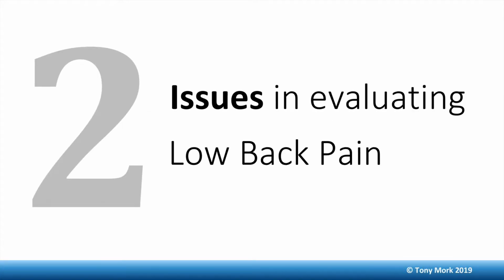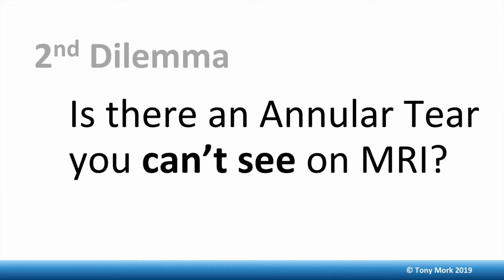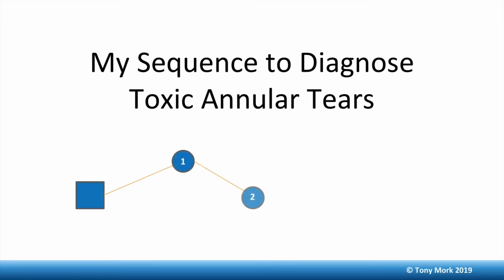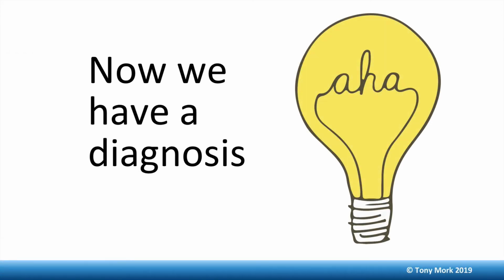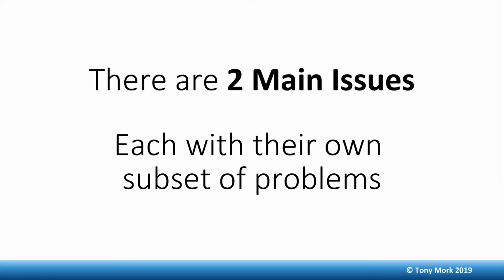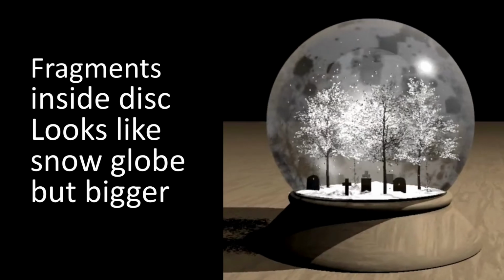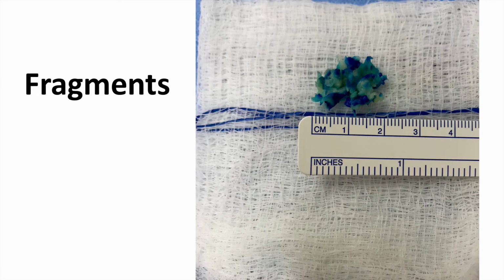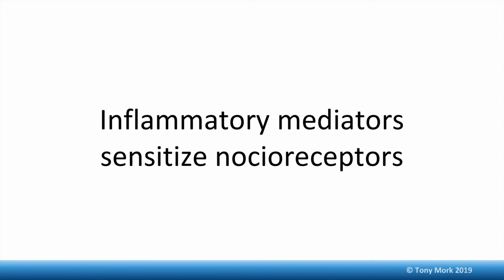Toxic Annular Tears 2 of 3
This is part 2 of a 3 part series. In part 2, Dr. Tony Mork talks more about how to diagnose an annular tear of the lumbar spine. He also shows what an annular tear looks like with an endoscope, using the transforaminal approach.  This video continues the step-by-step explanation and approach to diagnose a toxic annular tear that causes chronic low back pain.

Offices in Newport Beach, Ca. and Naples, FL.